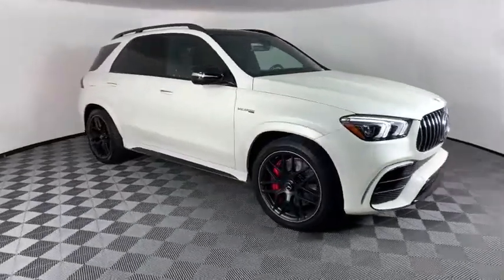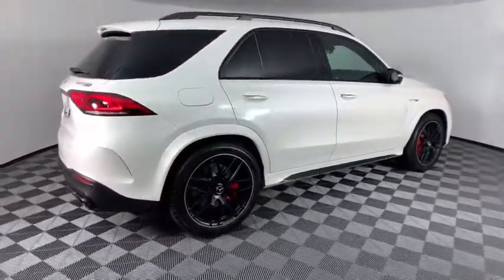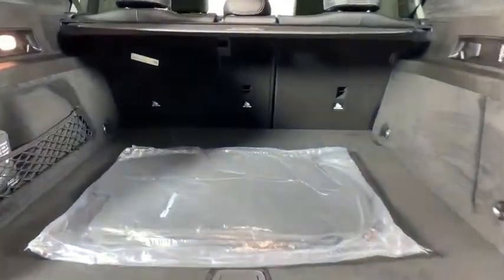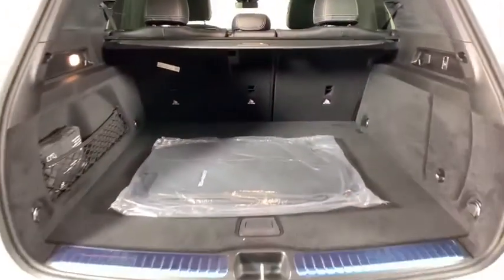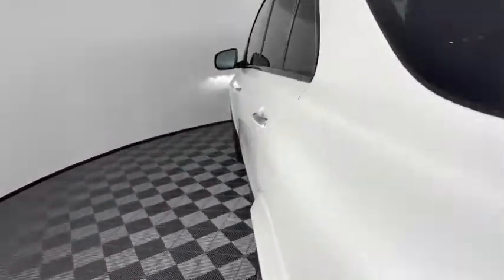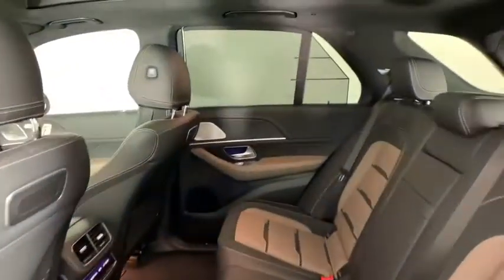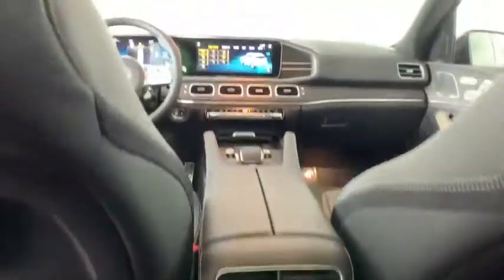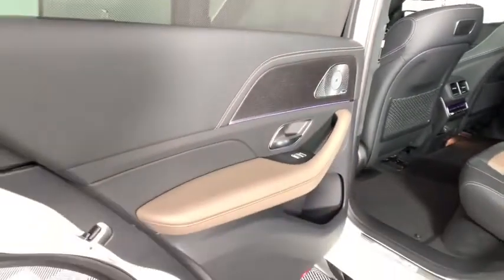2021 Mercedes-Benz GLE New and preowned Mercedes-Benz, Atlanta, Buckhead, certified preowned 213606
designo Diamond White Metallic New 2021 Mercedes-Benz GLE available in Atlanta, Georgia at Mercedes of Buckhead.
2021 Mercedes-Benz GLE GLE 63 S AMG - Stock#: 213606 - VIN#: 4JGFB8KB9MA241231

Mercedes-Benz of Buckhead is pleased to offer you this impressive 2021 Mercedes-Benz GLE, generously equipped and finished in beautiful Diamond White,with . Advertised price excludes all official government fees and taxes, dealer fees and customer-selected options. Please inquire about our Star Elite and Loyalty Rewards Programs. You may also be eligible for additional incentives, so please contact your Mercedes-Benz of Buckhead Sales Professional for more information.br2021 Mercedes-Benz GLE GLE 63 S AMG Diamond WhitebrbrbrAs a family-owned enterprise, Mercedes-Benz of Buckhead prides itself in offering you exceptional customer service.Our Mercedes-Benz Certified sales staff's goal is to treat you to the most enjoyable, efficient and transparent purchase experience, enhanced by our convenient Buckhead location and extensive selection of weather-protected, new and pre-owned Every new Mercedes-Benz comes with the peace of mind associated with 24/7 Roadside Assistance throughout its warranty period, the industry's highest consumer confidence ratings, and the quality, comfort, and safety you expect from the world's first car manufacturer.
Axle Ratio: TBD,Exclusive Nappa Leather Upholstery,Power Front Seats w/Driver Memory,Radio: MBUX Multimedia System,Navigation Services,Smartphone Integration,Apple CarPlay,Android Auto,Passenger Seat w/Memory & Lumbar Support,eCall Emergency System,HERMES Communications Module LTE,MB Navigation,Live Traffic,Heated & Ventilated Front Seats,Navigation Updates For 3 Years,HD Radio,SiriusXM Satellite Radio,Burmester Surround Sound System,Wide Screen Cockpit,NFC Wireless Charging,USB C Adapter Cable,Power Passenger Seat Memory,4-Way Lumbar Support,Apple CarPlay/Android Auto,Speed control,Speed-sensing steering,Split folding rear seat,Sport steering wheel,Steering wheel memory,Steering wheel mounted audio controls,Sun blinds,Telescoping steering wheel,Tilt steering wheel,Traction control,Trip computer,Turn signal indicator mirrors,Ventilated front seats,Weather band radio,Auto-dimming Rear-View mirror,13 Speakers,Speed-Sensitive Wipers,Compass,AM/FM radio: SiriusXM,Auto High-beam Headlights,Emergency communication system: eCall Emergency System,Premium audio system: MBUX,Navigation system: MBUX,4-Wheel Disc Brakes,Air Conditioning,Electronic Stability Control,Front Bucket Seats,Front Center Armrest,Power Liftgate,Spoiler,Tachometer,ABS brakes,Adaptive suspension,Adjustable head restraints: driver and passenger, rear w/tilt,Alloy wheels,Anti-whiplash front head restraints,Auto tilt-away steering wheel,Auto-dimming door mirrors,Auto-leveling suspension,Automatic temperature control,Brake assist,Bumpers: body-color,DVD-Audio,Delay-off headlights,Driver door bin,Driver vanity mirror,Dual front impact airbags,Dual front side impact airbags,Four wheel independent suspension,Front anti-roll bar,Front dual zone A/C,Front reading lights,Fully automatic headlights,Garage door transmitter: HomeLink,Genuine wood console insert,Genuine wood dashboard insert,Genuine wood door panel insert,Heated door mirrors,Heated front seats,Illuminated entry,Knee airbag,Low tire pressure warning,Memory seat,Occupant sensing airbag,Outside temperature display,Overhead airbag,Panic alarm,Passenger door bin,Passenger vanity mirror,Power adjustable front head restraints,Power door mirrors,Power driver seat,Power moonroof,Power passenger seat,Power steering,Power windows,Radio data system,Rain sensing wipers,Rear anti-roll bar,Rear fog lights,Rear reading lights,Rear seat center armrest,Rear window defroster,Rear window wiper,Remote keyless entry,Roof rack: rails only,Security system